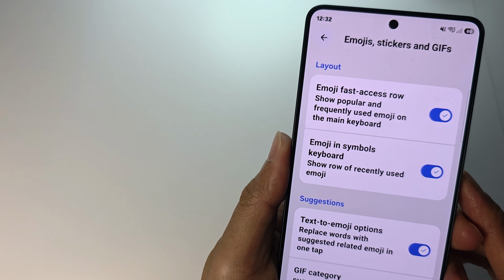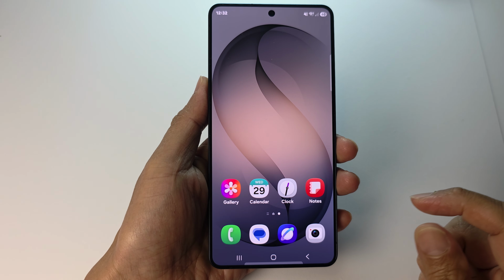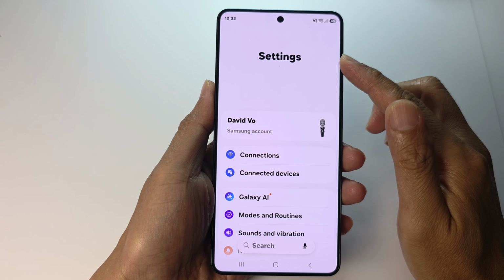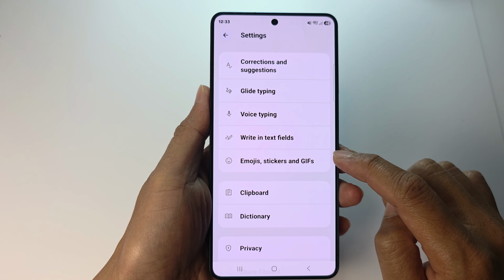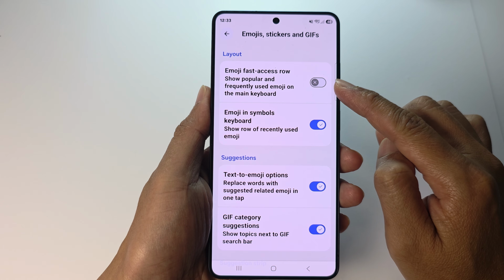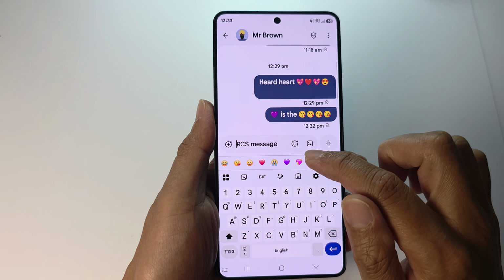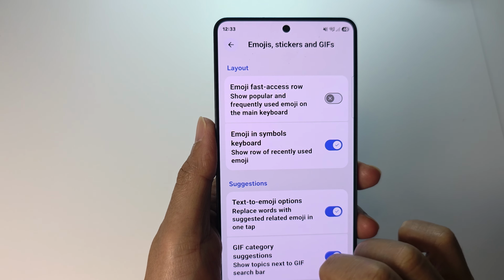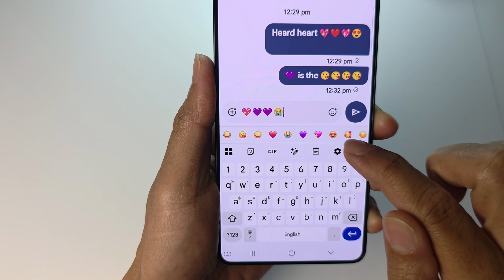How to Turn On or Off Emoji Fast Access Row in Gboard (Samsung Galaxy S26/S26+/Ultra)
Learn how to enable or disable the emoji fast access row in Gboard on Samsung Galaxy S26, S26+ and S26 Ultra. Quickly access your frequently used emojis or hide the row for a cleaner keyboard layout.